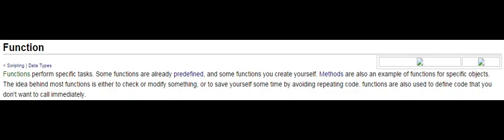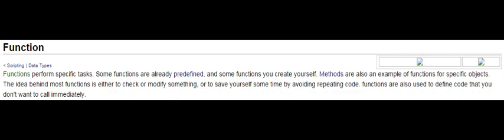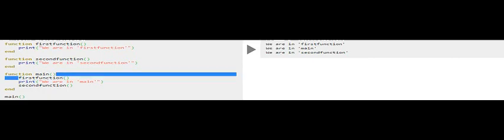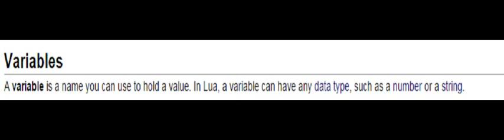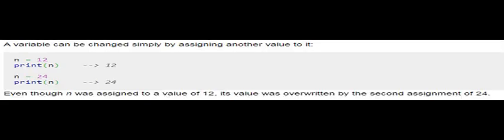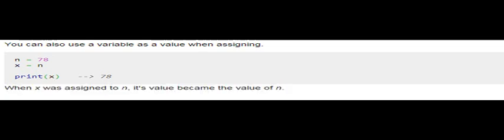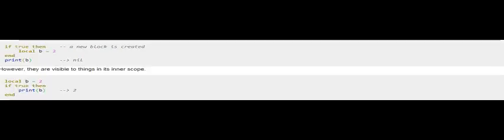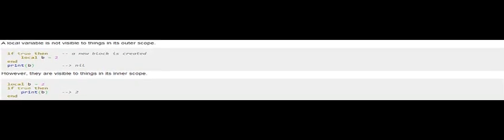[ROBLOX] What are Functions and Variables?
Hey guys! Blending 2 of the videos from my previous into this one episode, I added a lot more detail compared to what I had in my previous videos. I hope these can answer your questions and help you progress along your learning.